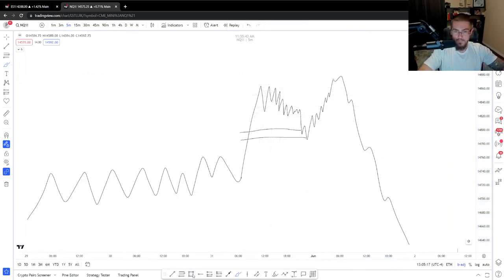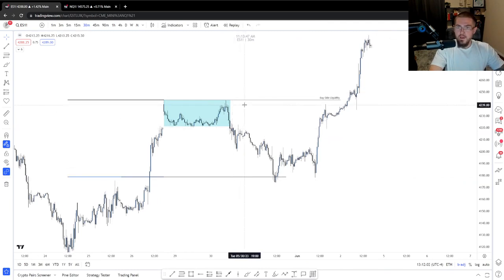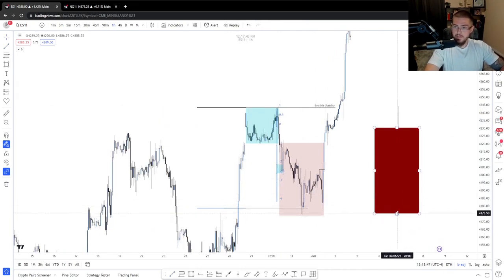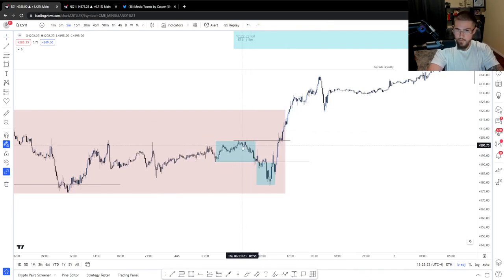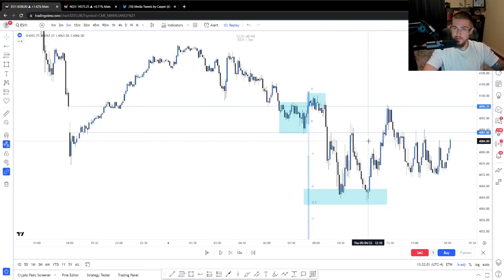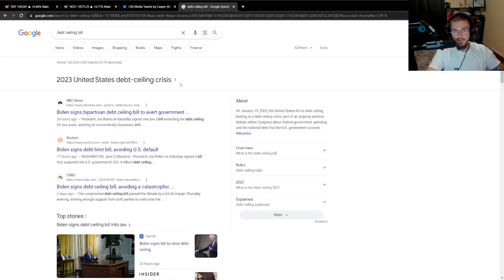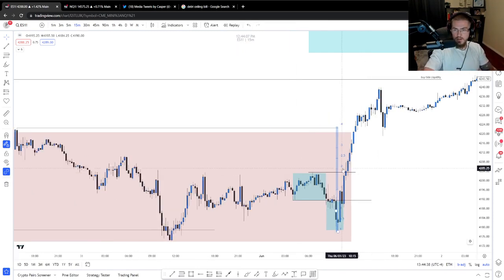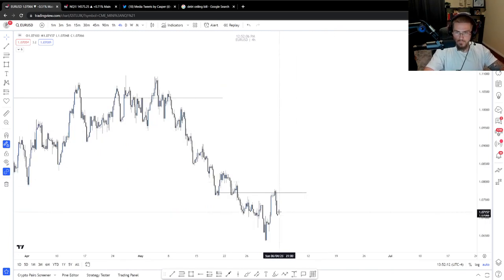Options Trading Strategy: Unlocking Profits with Strategic Options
Welcome to Trade Fanatic! 🌟 In this video, we dive into the world of Options Trading Strategy, exploring the key techniques and strategies that can help you maximize profits and manage risk effectively. Whether you're a beginner or an experienced trader, this video will provide you with valuable insights into trading options successfully.

What You'll Learn:
Introduction to Options Trading: Understanding the basics of options and their role in financial markets.
Types of Options: Exploring call options, put options, and their various uses.
Strategic Approaches: Developing strategies for buying and selling options to capture market opportunities.
Risk Management: Implementing risk management practices to protect your capital when trading options.
Advanced Techniques: Techniques such as spreads, straddles, and strangles for more sophisticated trading.
Real-World Examples: Case studies and examples to illustrate successful options trading strategies.
Why Watch?
Options trading offers unique opportunities to profit from market movements while managing risk effectively. This video provides practical insights and strategies to help you navigate the options market with confidence and skill.